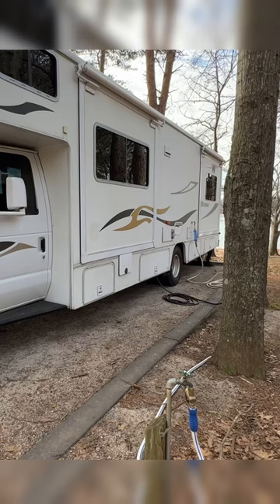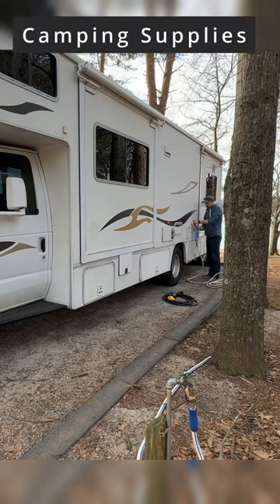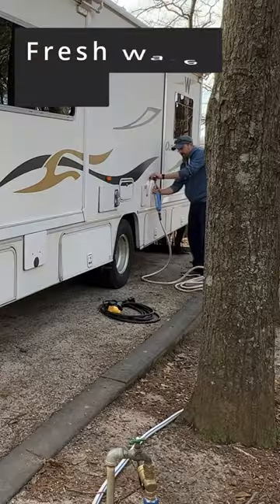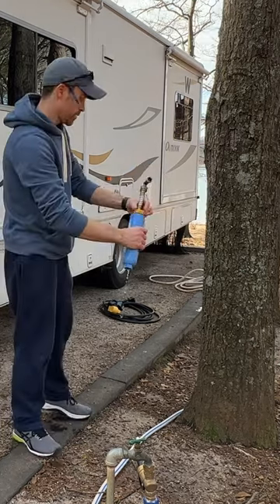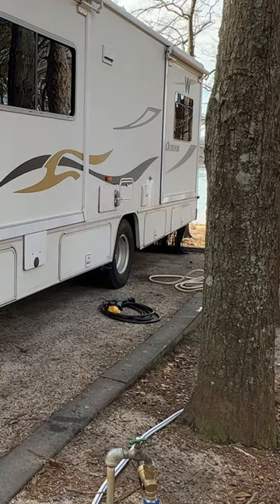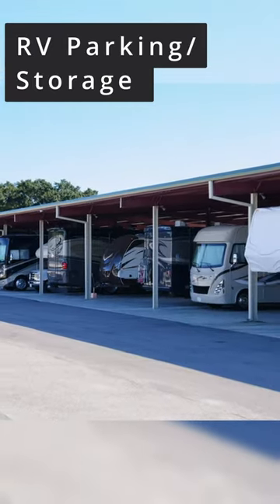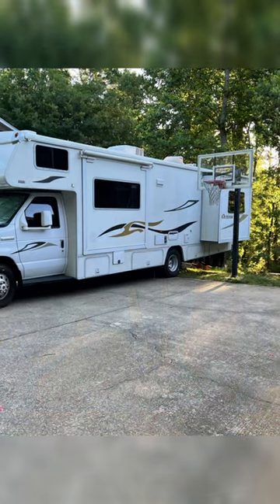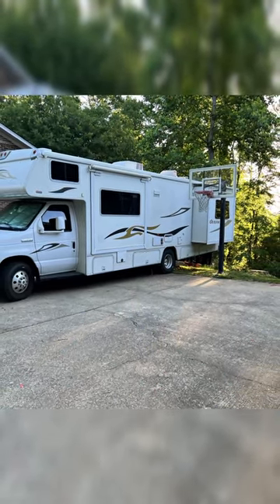What's included with a used RV? Do you need to buy camping accessories with your used motorhome?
Buying a Used RV? Accessories you may need!  What do you need to be prepared to buy in your new motorhome and what ongoing expenses should you expect?

Camping accessories we bought, must haves:
32 inch Marshmallow Roasting Sticks Extendable Design
Camco TastePURE RV/Marine Water Filter
ALPHA CAMP Heavy Duty Canopy Lounge Chair
Wise Owl Outfitters Camping Hammock
RVGUARD RV Water Pressure Regulator Valve
Stylish Camping 9-feet by 12-feet Reversible Mat